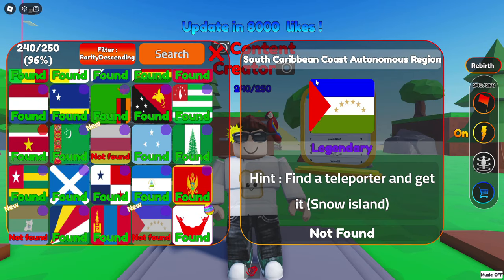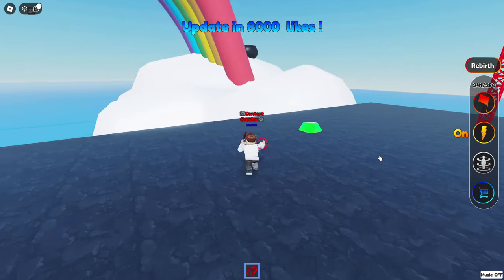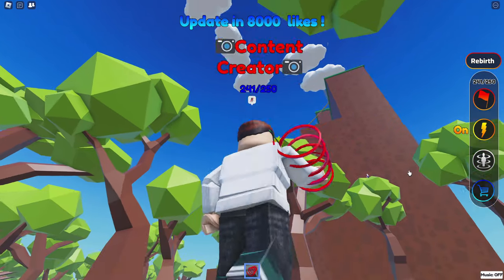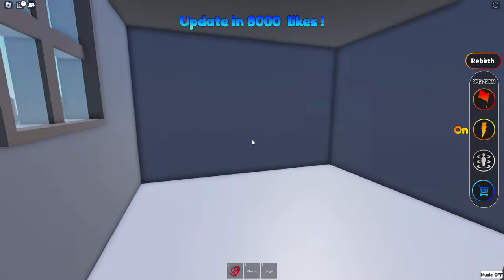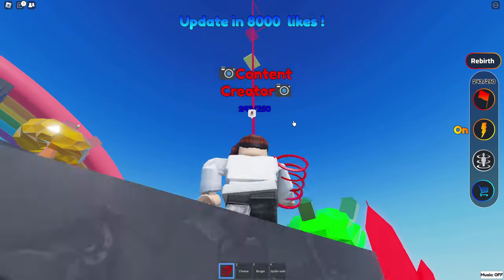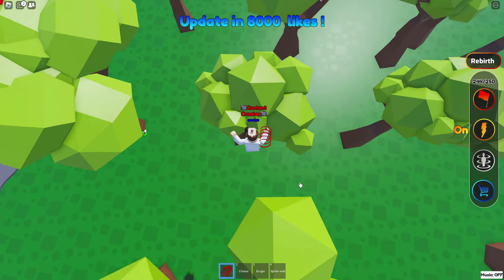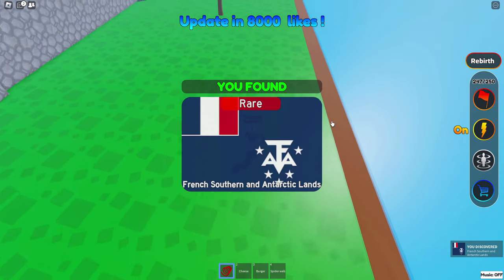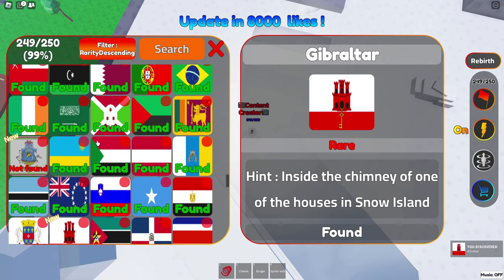FIND the FLAGS *How to get ALL 10 NEW Flags and Badges* Roblox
In this video I find all 10 NEW Flags in Find the Flags for Roblox!

00:00 South Carribean Coast Autonomous Region
00:30 Isle of Man, North Carribean Coast Autonomous Region
02:30 South Ossetia
03:10 Gagauzia
03:30 Northern Cyprus
04:00 French Southern and Antarctic Lands
04:20 Anguilla, Gibraltar, Rodrigues